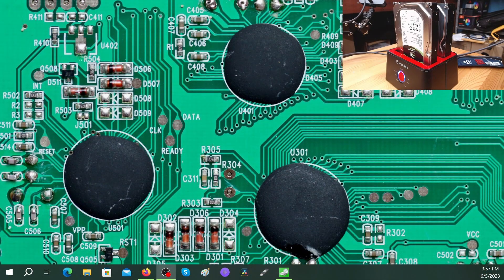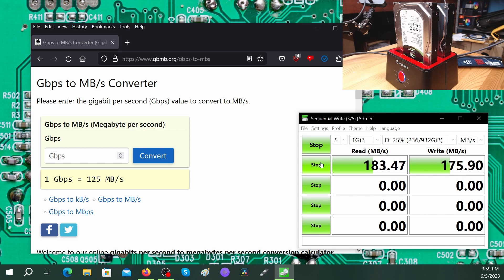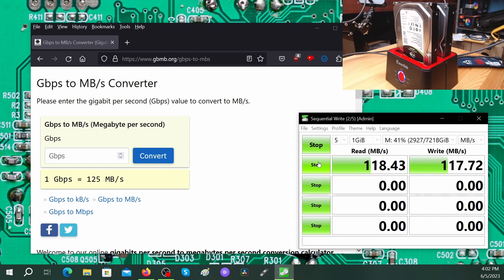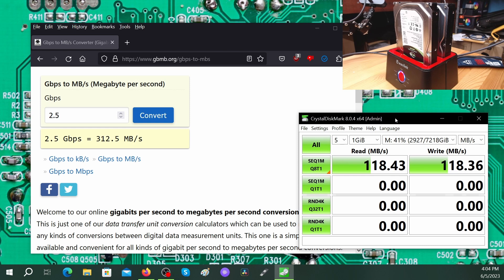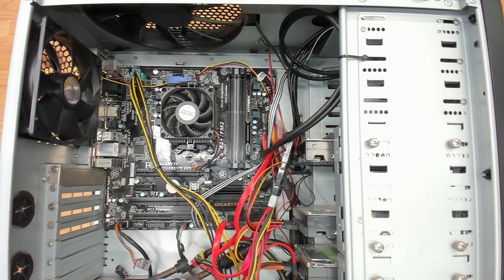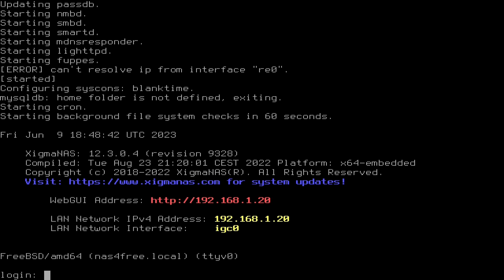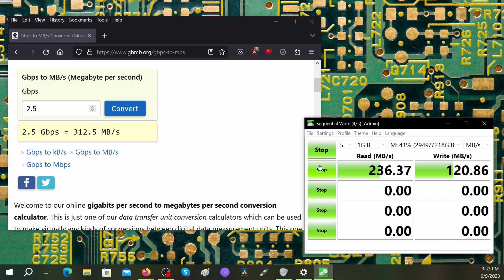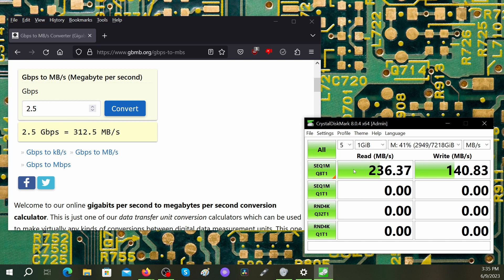2.5Gb LAN and NAS upgrade. Some ups, some downs.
I decided to upgrade both network and home-built NAS to 2.5Gb ethernet. The results were a bit of a mixed bag.

Mokerlink 8-port 2.5Gbe switch
Intel 2.5Gbe NIC

To send an Amazon gift card, go to Amazon.com (must be the USA site), search Amazon for "Amazon eGift Card", click an amount or type in a specific amount then enter my email address